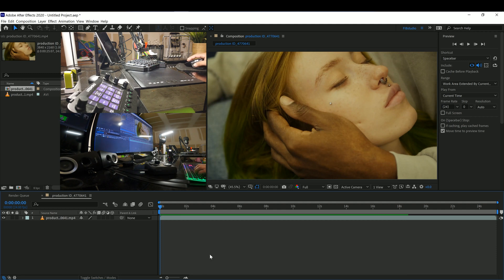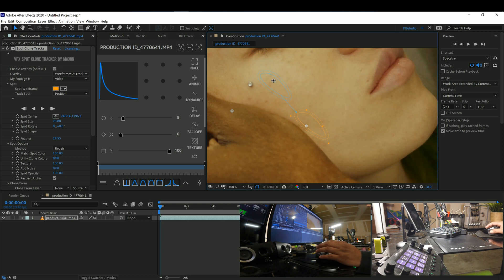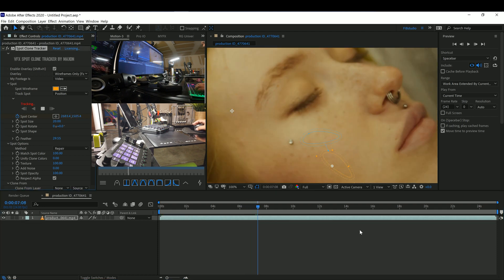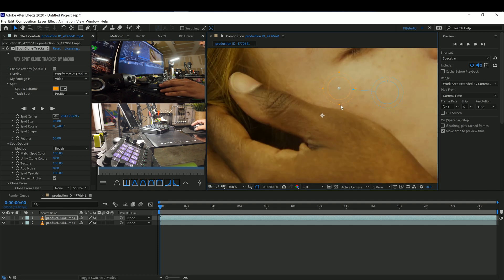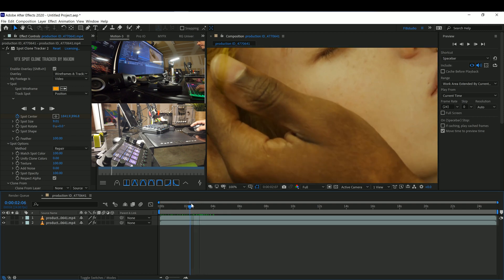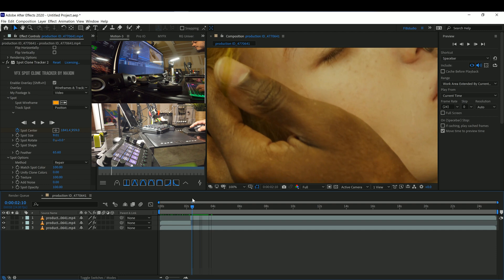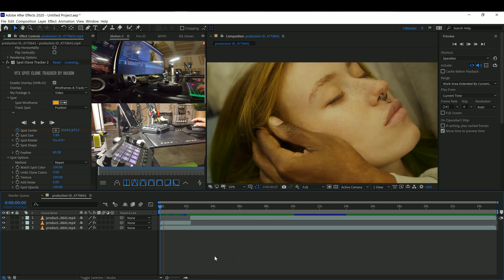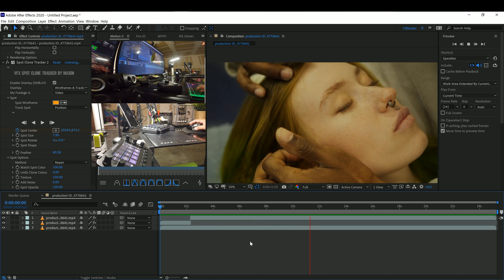face piercing removal using spot clone tracker in after effects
learn how to patch up face piercings or any small unwanted object in after effects. RG VFX plug in from red giant(maxon) will do that easily in no time.